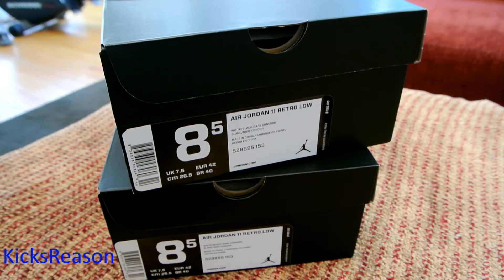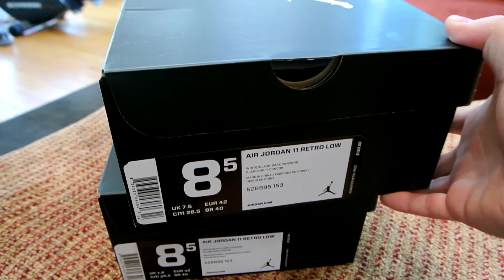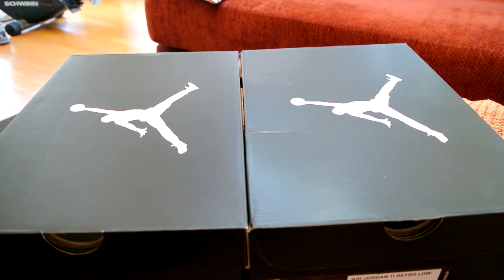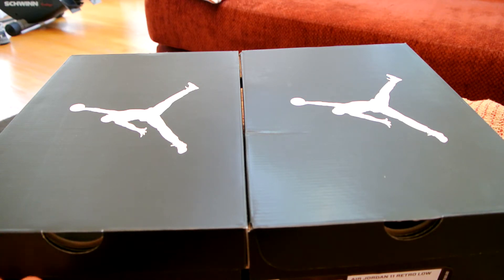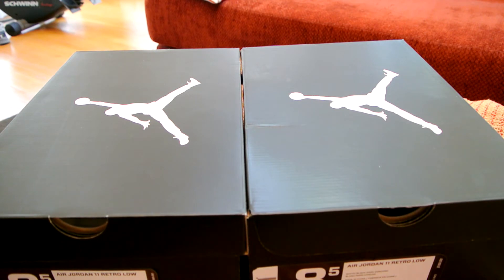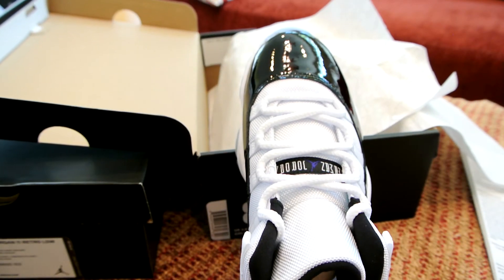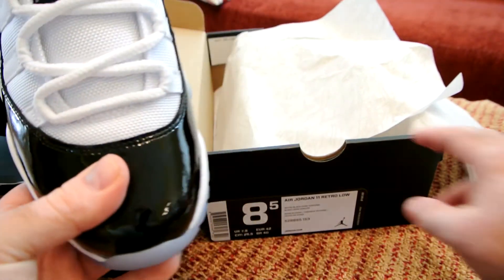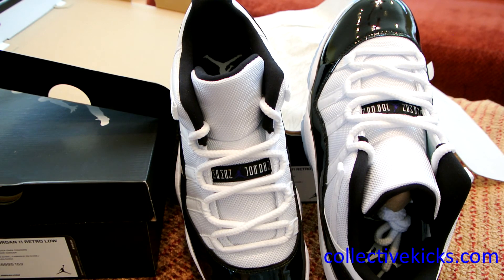Jordan Xl Concord Low Comparison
My quick video comparison between Jordan Xl Concord Low from FinishLine and from Nike.com.
Both pairs are near perfect with some minor issues, but nothing too serious. A nice low cut sneaker for the summer days.